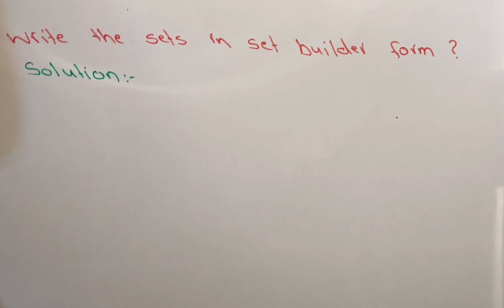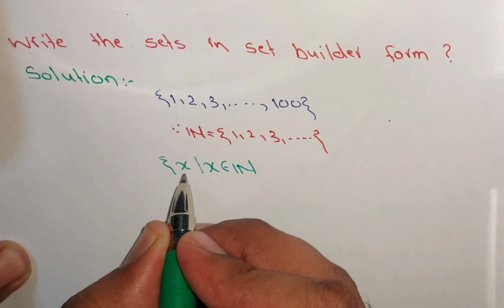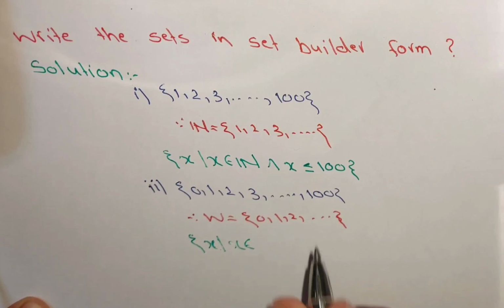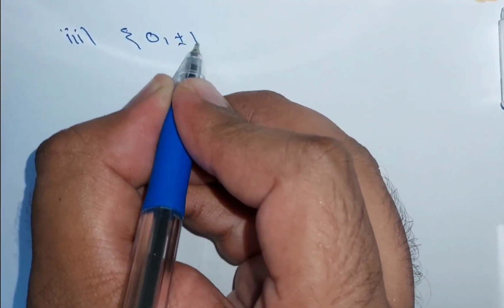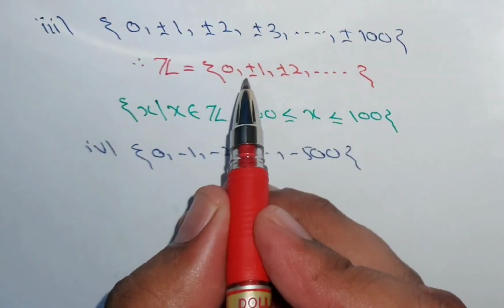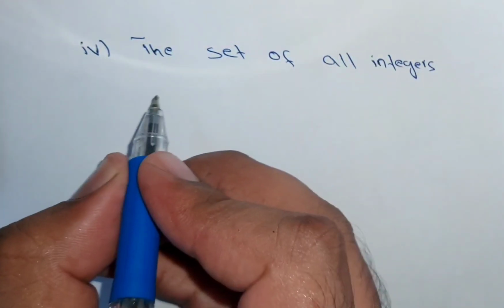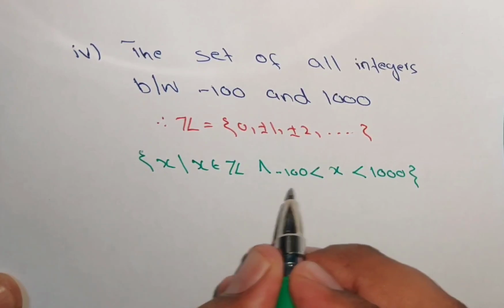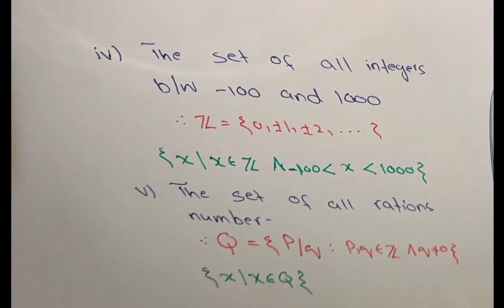How to write sets in set builder form ? | Sets Part 01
A set Builder form is a mathematical  notation used to describe set . Changing sets in set builder form is easy but a little complex.